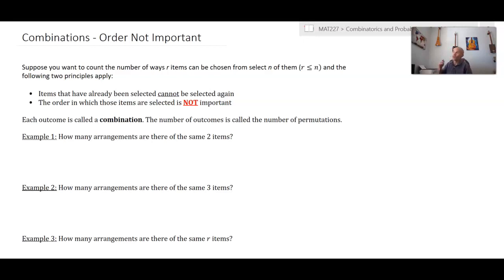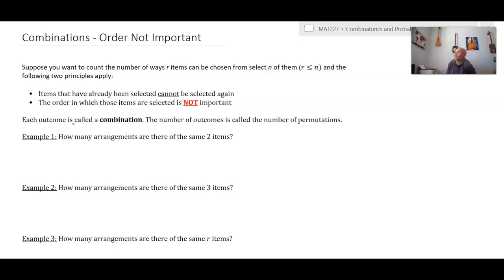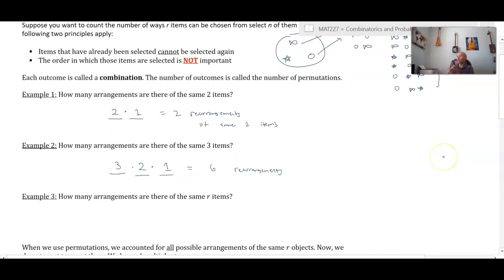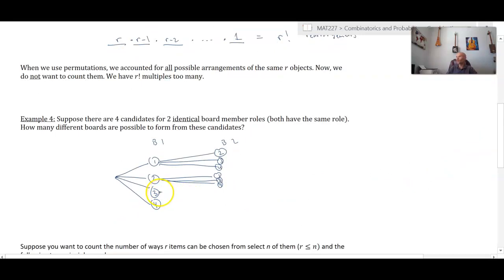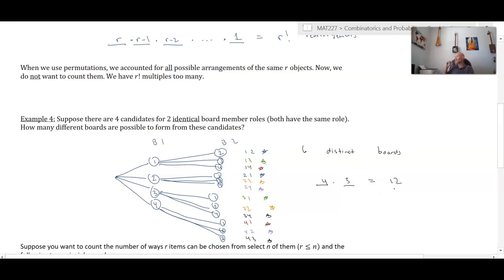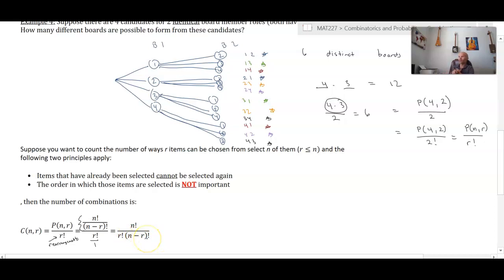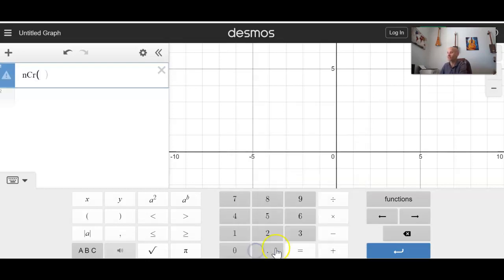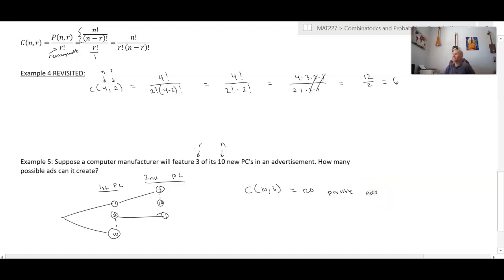Combinations - Counting Without Rearrangments